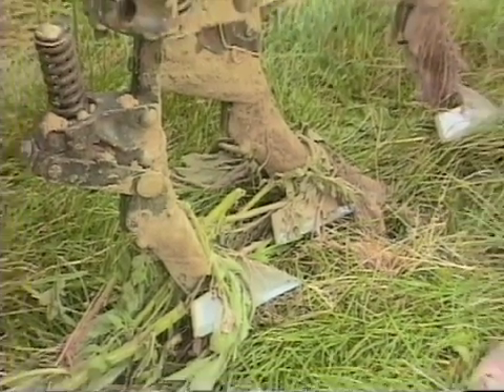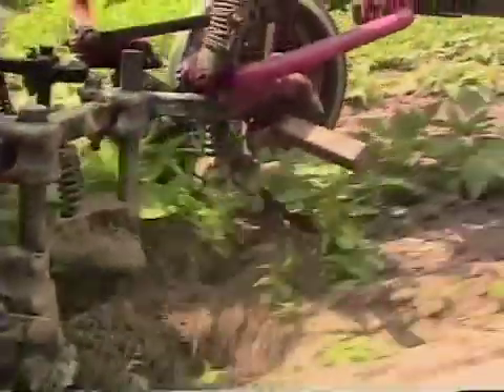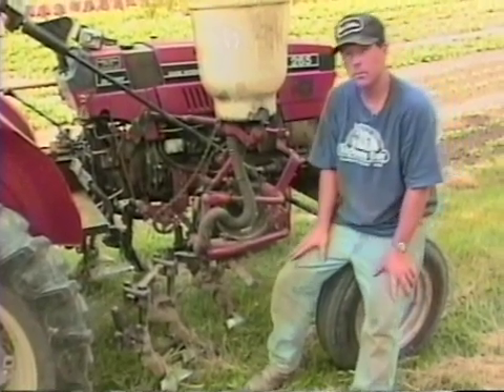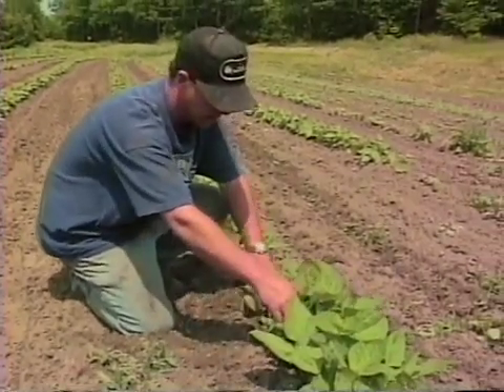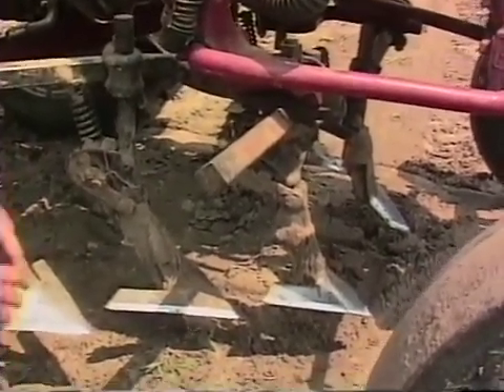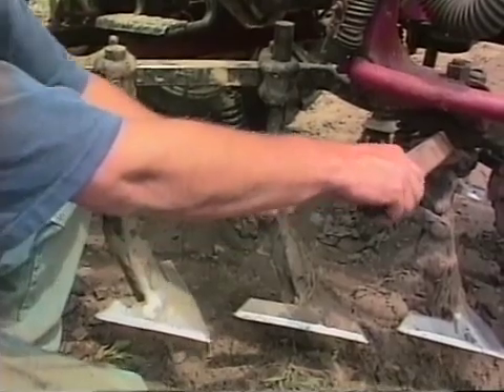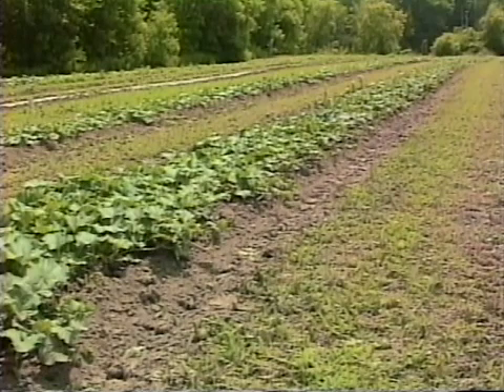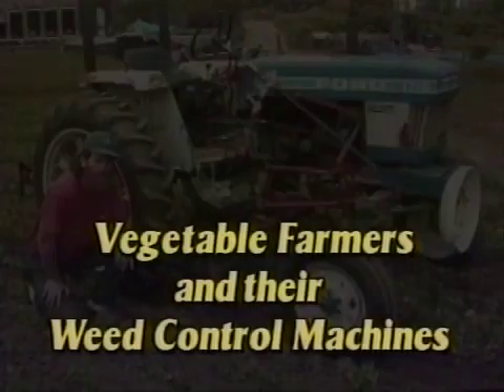Sweeps on Edgewater Farm from Vegetable Farmers and their Weed Control Machines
Vegetable Farmers and their Weed-Control Machines [DVD]. V. Grubinger and M.J. Else. 1996. University of Vermont Extension. Featuring Lockwood 'Pooh' Sprague, Edgewater Farm. Plainfield, NH.